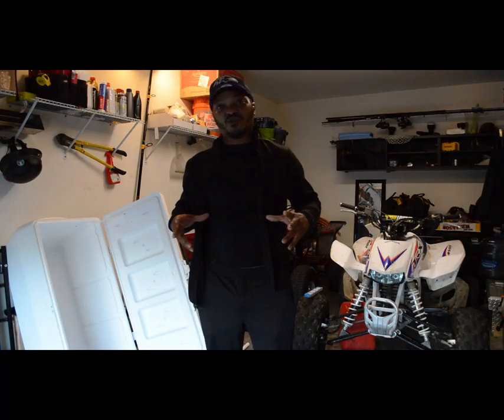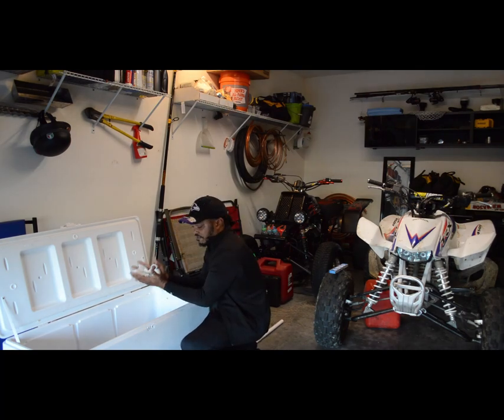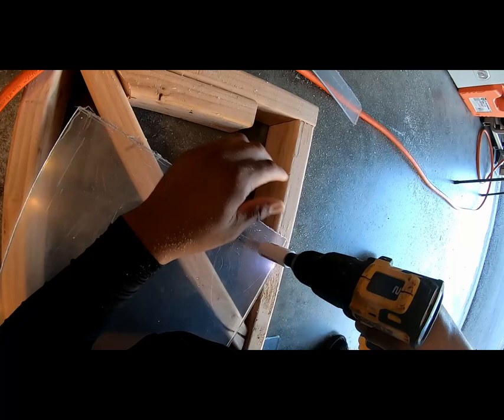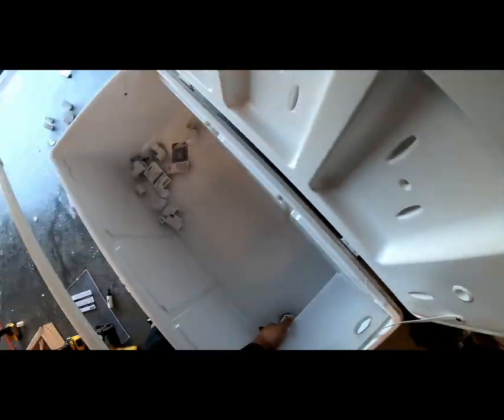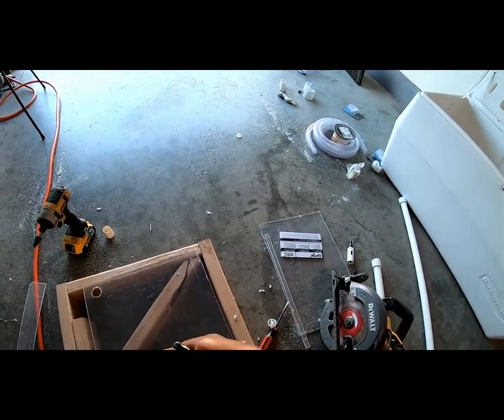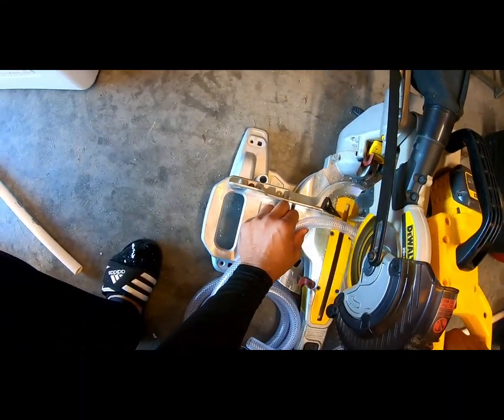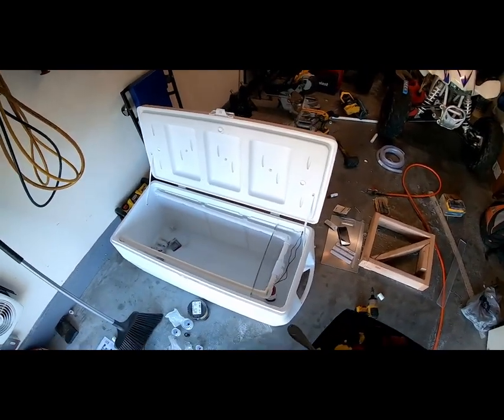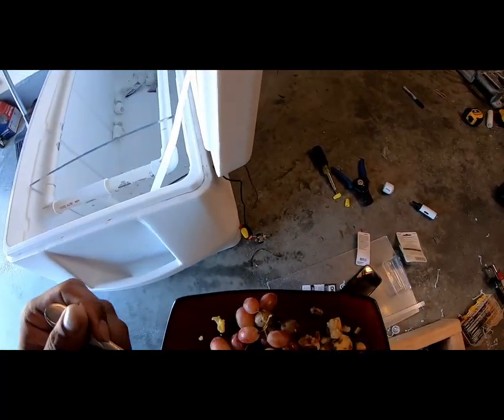How to build live well , 370 Sundancer live well , build live well with cooler pvc and bilge pump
Building live well with cooler pvc and bilge pump